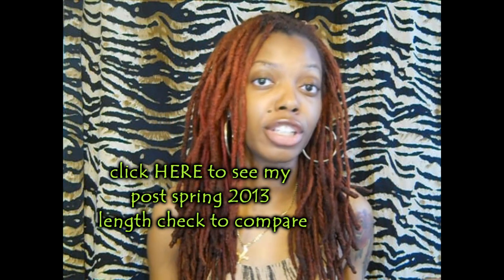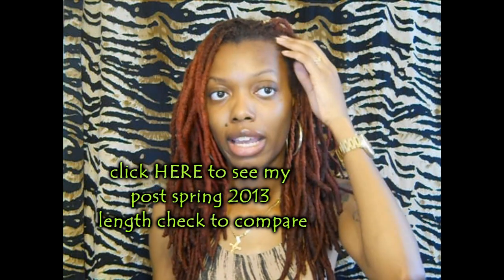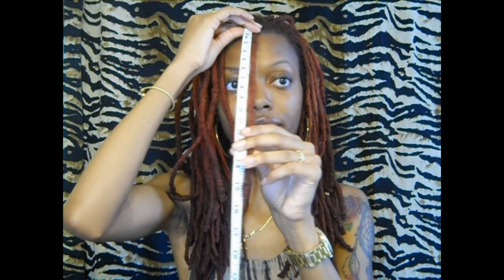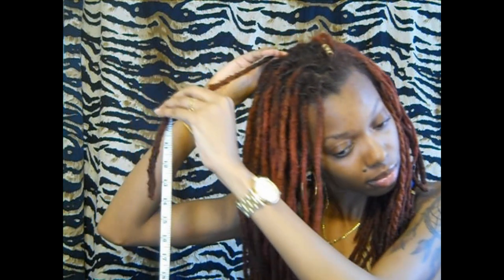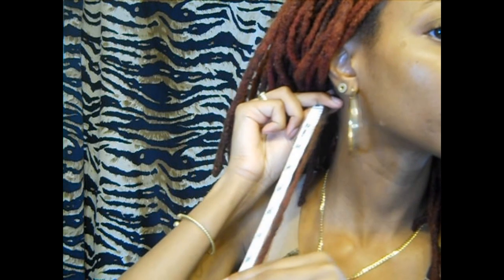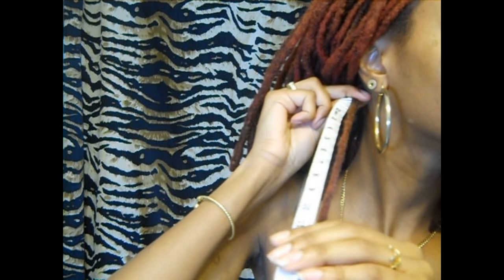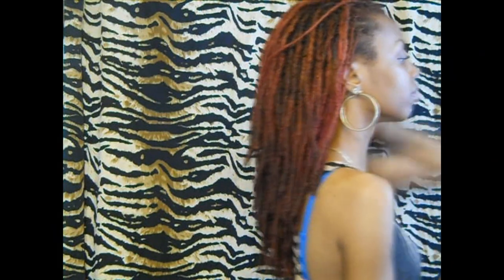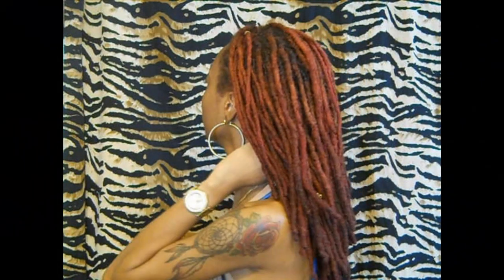5 Inches of Natural Hair Growth in 1 year, Length Check post spring 2014